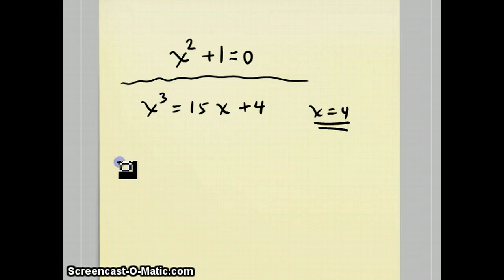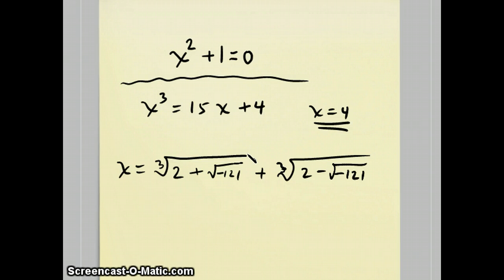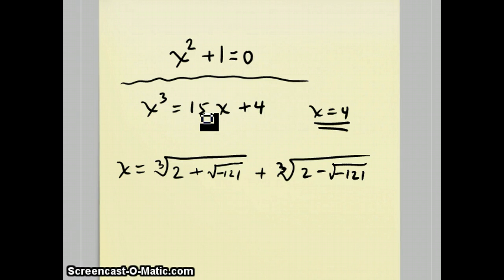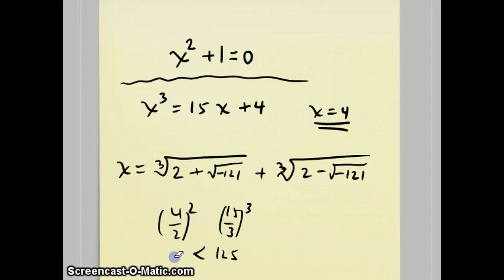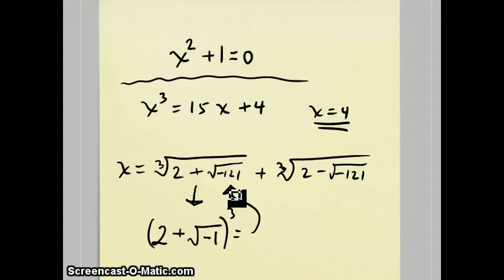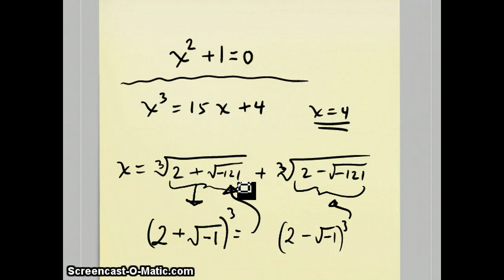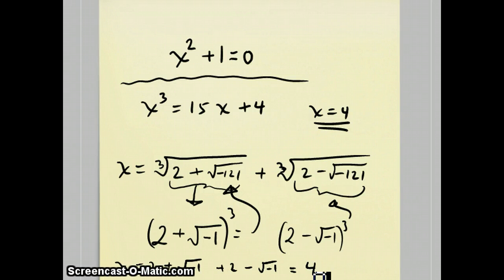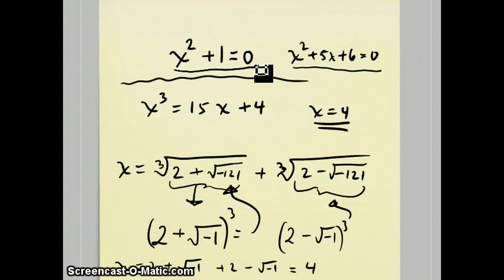Cubics / Quartics VIII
Historical context of this process and also the invention of imaginary numbers as a result of this.